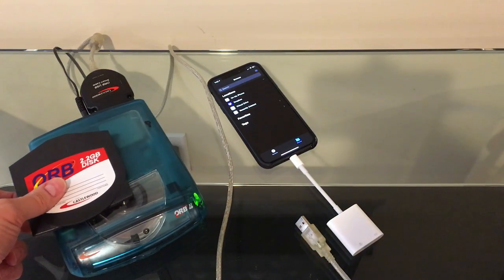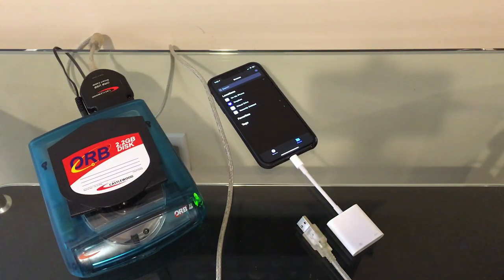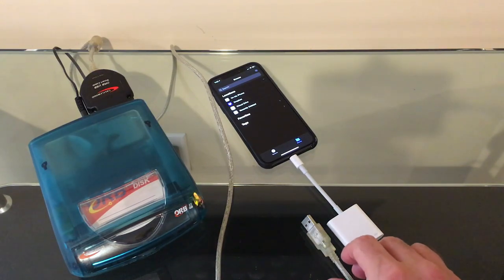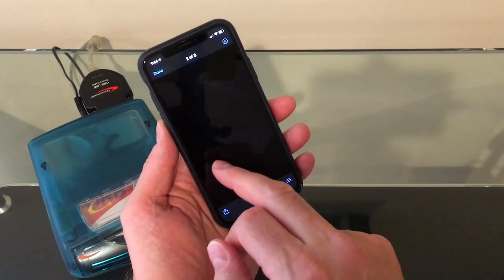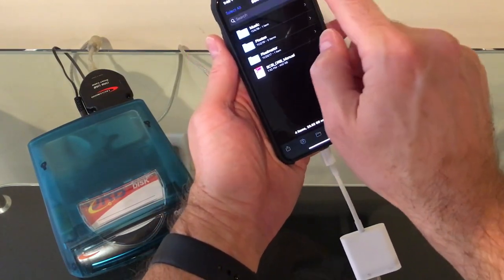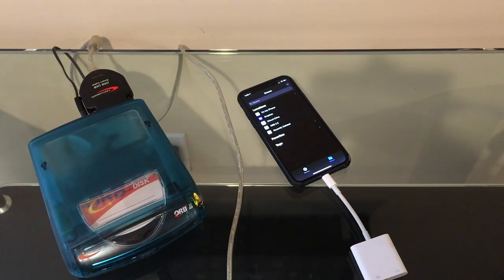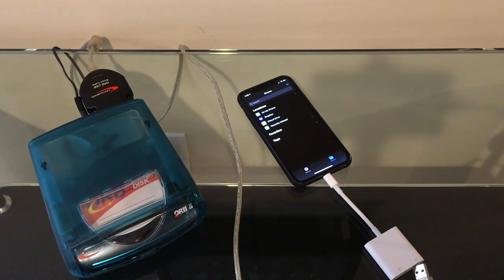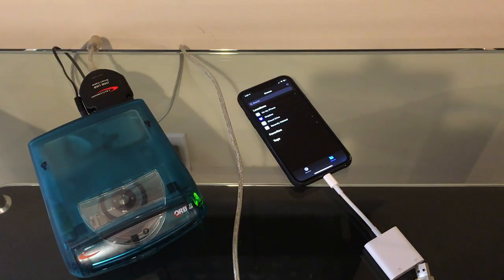iPhone connected to SCSI ORB Drive? WILL IT WORK?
In this video, I will attempt to connect an iPhone to a Castlewood ORB drive using a SCSI to USB adapter.